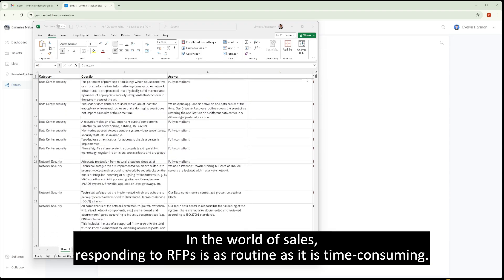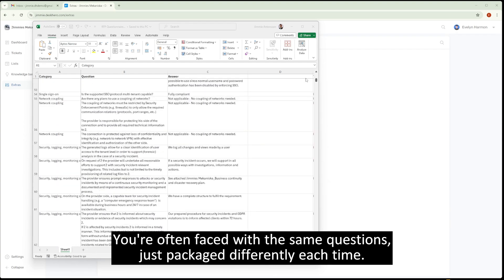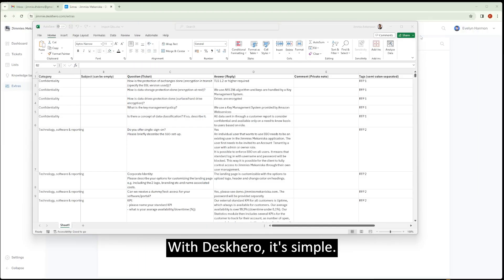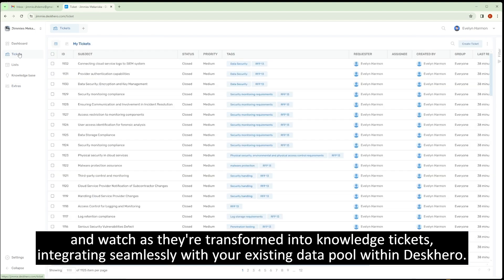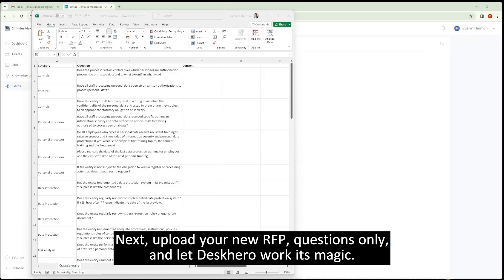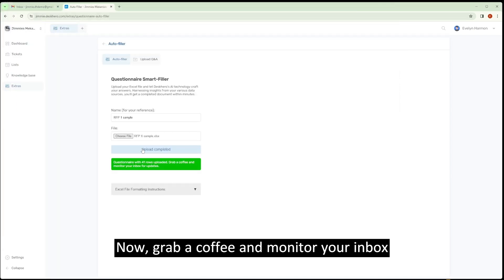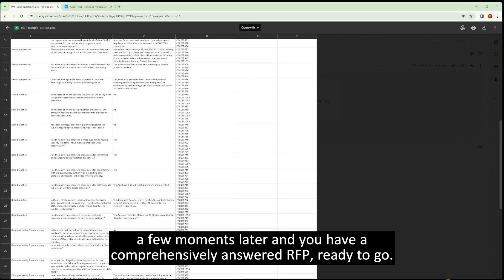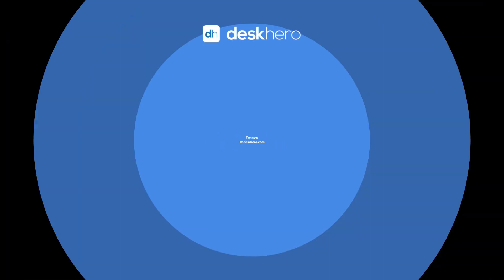Never Manually Fill Out an RFP Again - Deskhero's AI Solution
Say goodbye to the manual grind of answering RFPs. Deskhero's latest AI-driven feature is here to revolutionize your sales process. With the power to utilize historical data, Deskhero effortlessly fills out new RFPs, allowing you to focus on what truly matters – closing deals. In this video, we take you through a step-by-step guide on how our innovative upload feature works, transforming your past RFP responses into a valuable knowledge base. Experience a new era of sales efficiency with Deskhero. Try it now and watch your productivity soar. Ready to streamline your RFP responses?